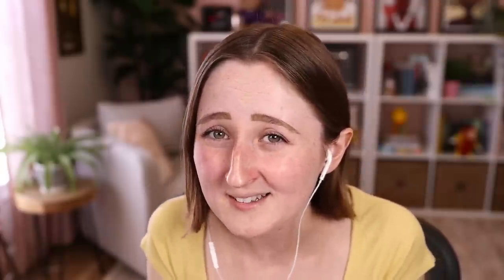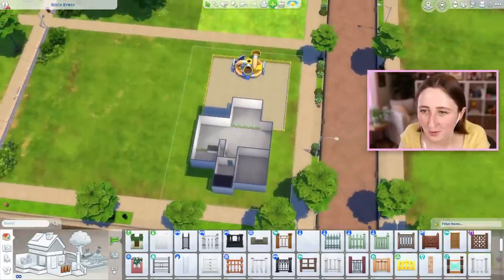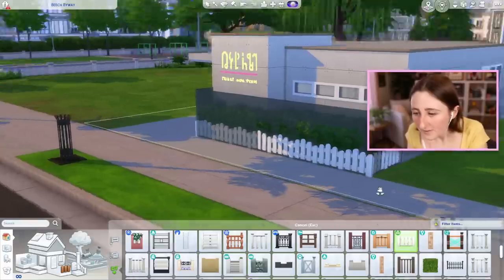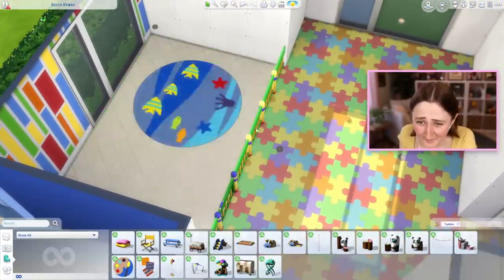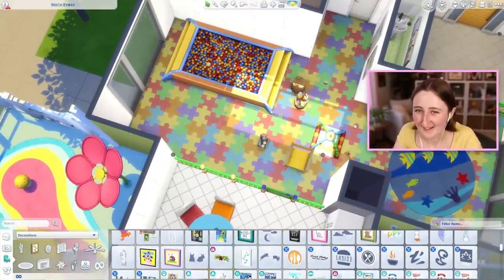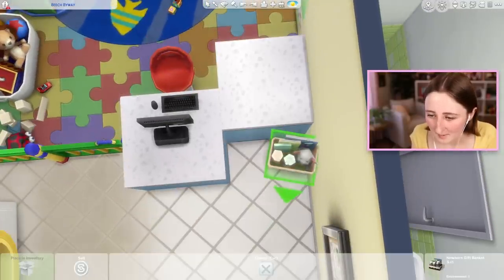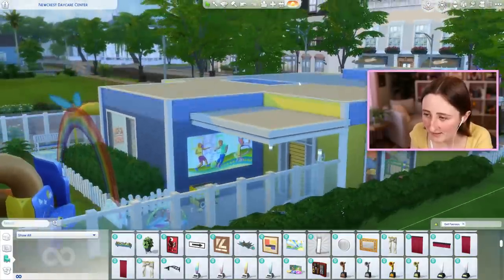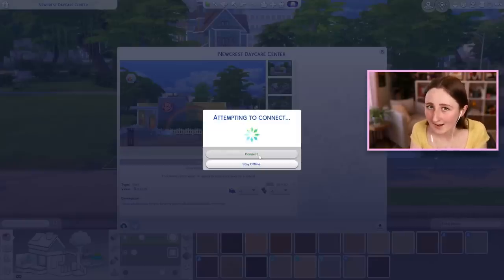PLEASE can we have a daycare career in the sims 4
I tried to build a daycare for my Sims!